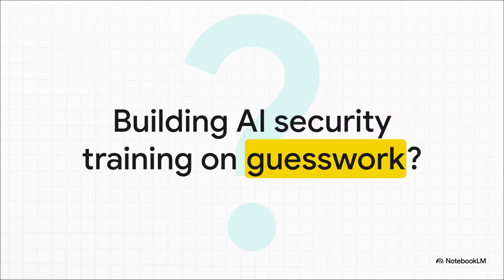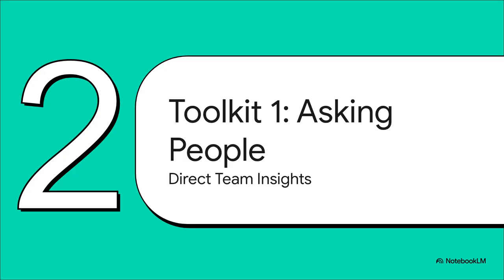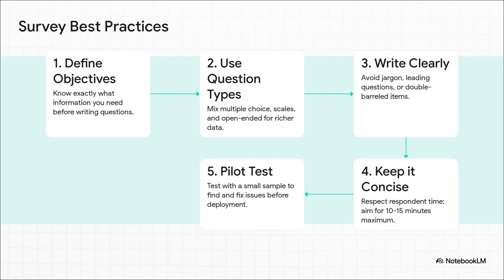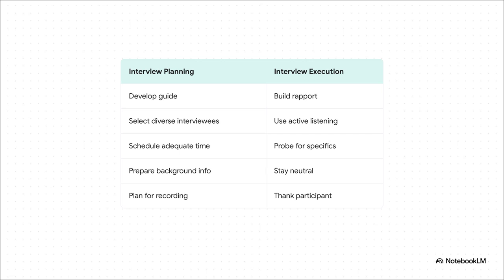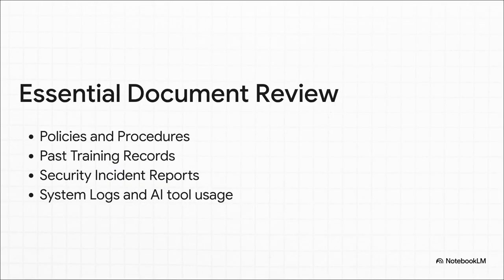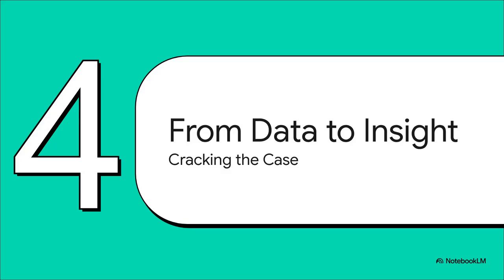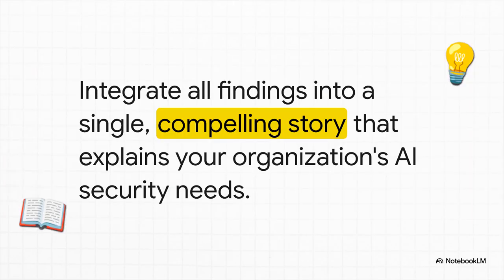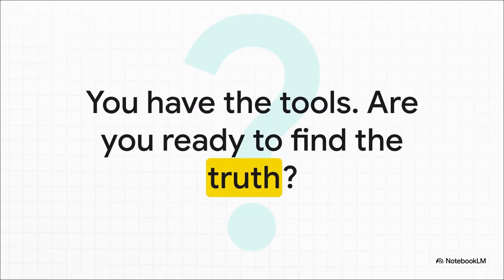AI Security Training Needs Assessment Chapter 7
Understand the real risks to your organization with a detective-like approach to **threat identification** and **risk management**. Master **security tips** and strengthen your **workplace security** strategy. Build a strong foundation of **information security** and **cyber security** for improved **business security** outcomes. This Explainer is free to use as is by Individuals and Organizations.  If you need a version with custom content or organizational branding, or collateral material, such as the report or written tutorial this Explainer was based on, contact Bob  - Chief Technologist at Virtualization Options LLC for more information. VOLLC Virtualization Options LLC - A Colorado-based Research, Education, and Advisory Organization